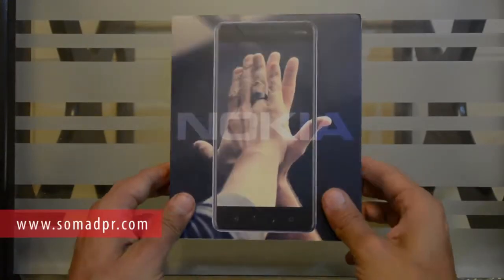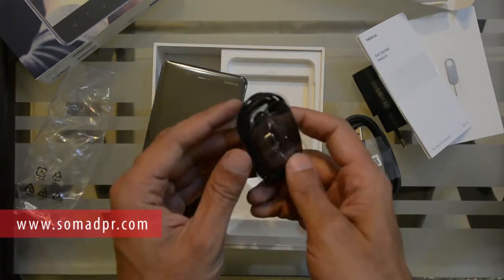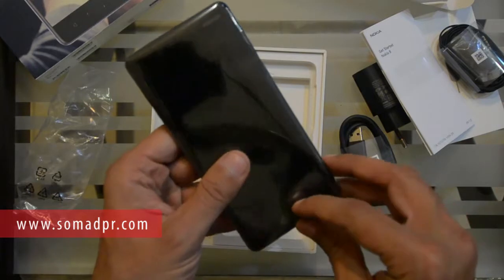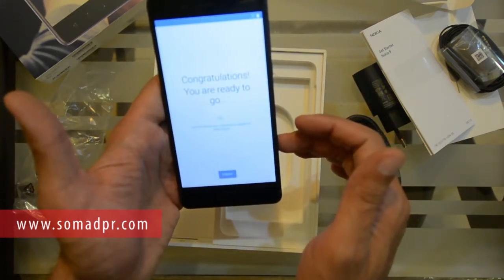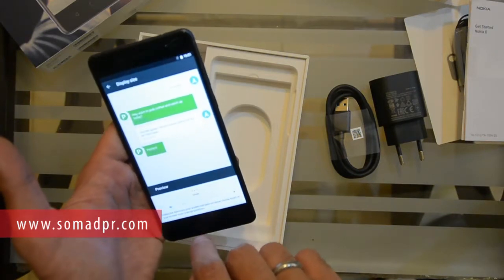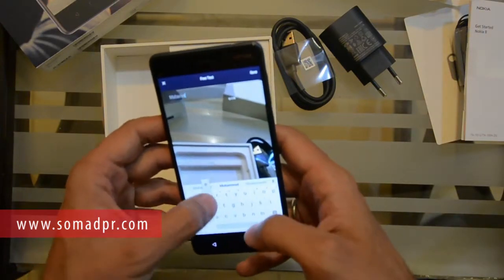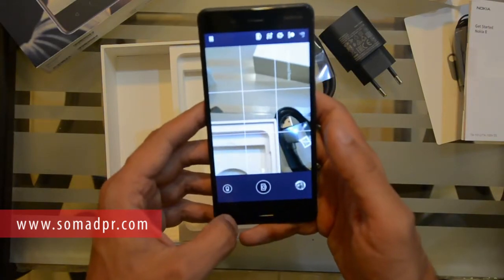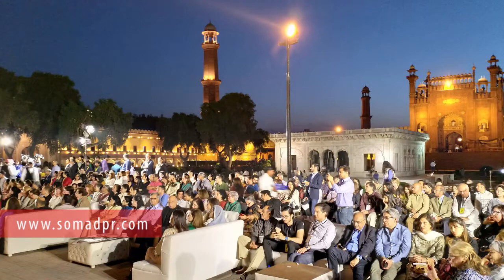Nokia 8 - Review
Nokia 8, review and hands on experience of amazing 13 MP front and rear camera.

for more updates